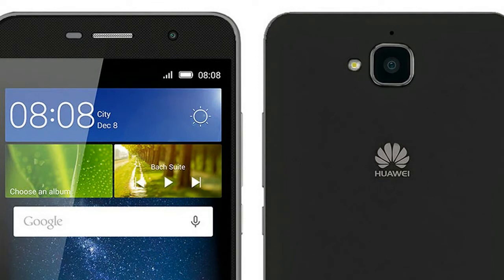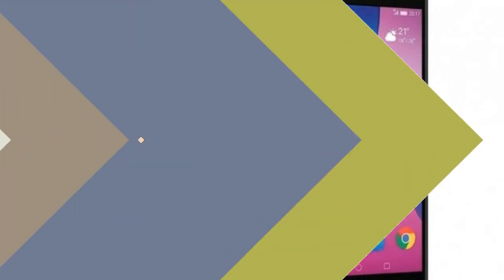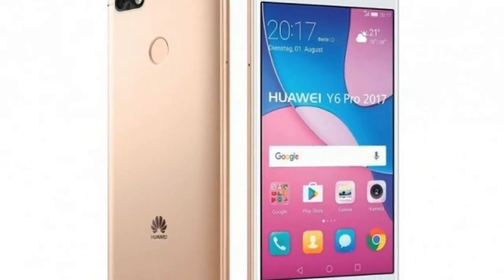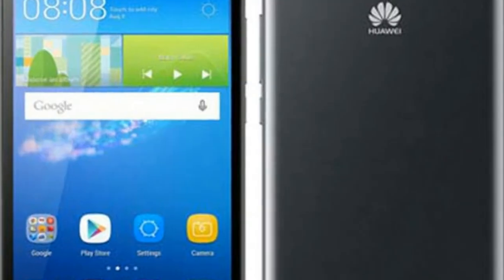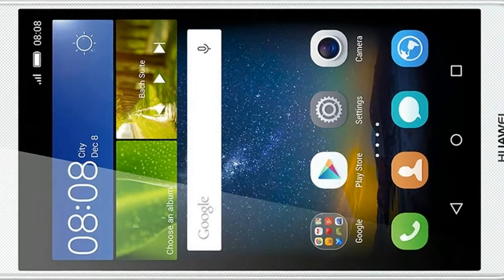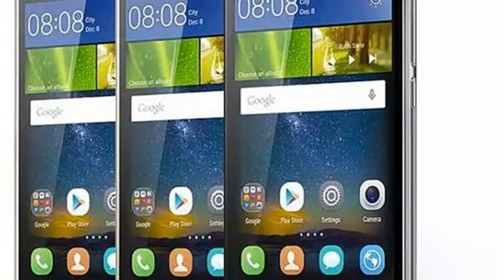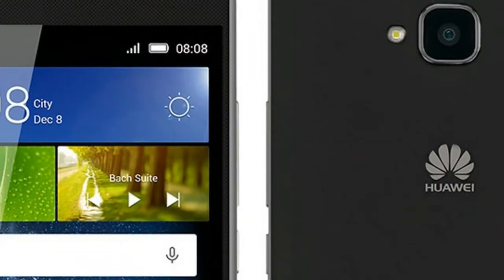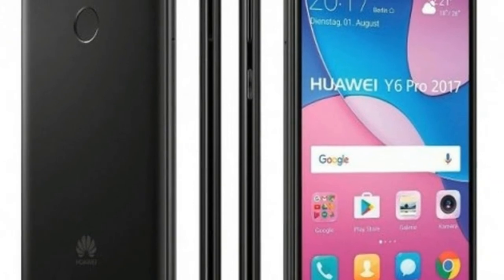WOW AMAZING !!!Huawei Y6 Pro 2017 Price, feature & Spec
WOW AMAZING !!!Huawei Y6 Pro 2017 Price, feature & Spec - The Huawei Y6 Pro (2017) is now official and will start selling in Germany, Italy and France for a price of around €179.

HOT !!!